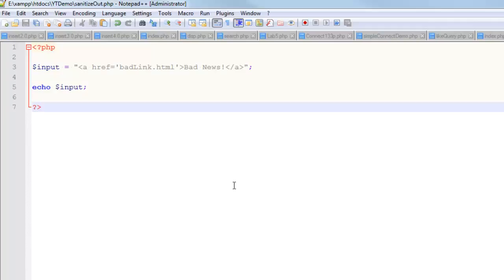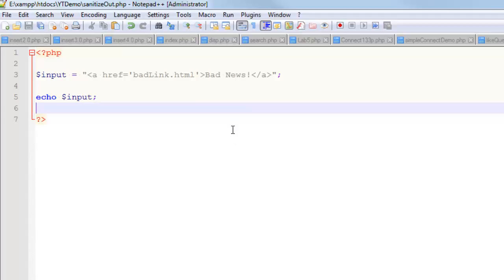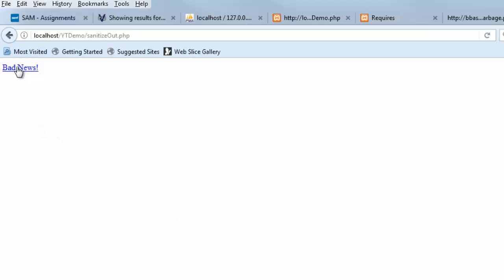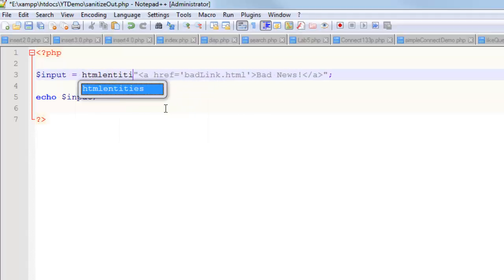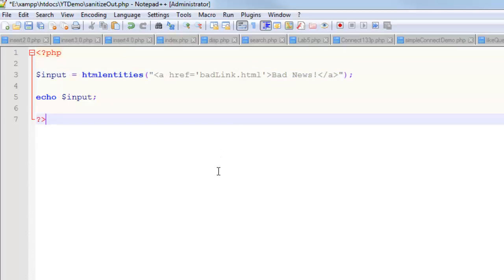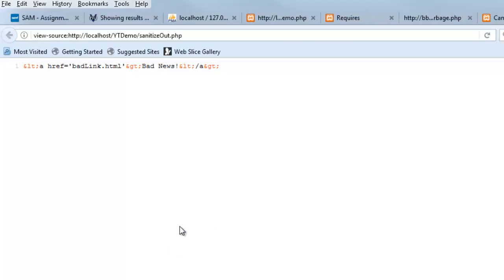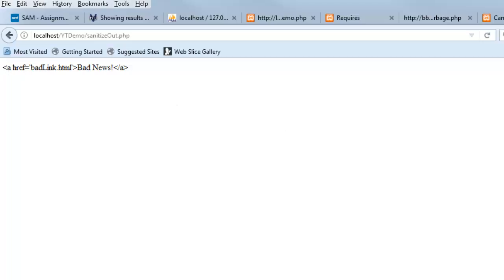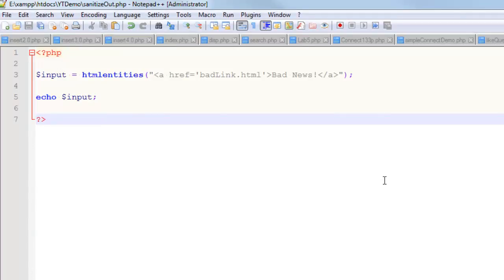Sanitize Output in PHP - HTMLEntities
In this video I will illustrate why you need to sanitize output. I will show you how to do this with HTMLEntities. There are many ways to sanitize output, but they all work a bit like this.